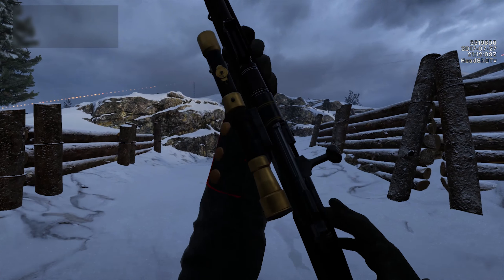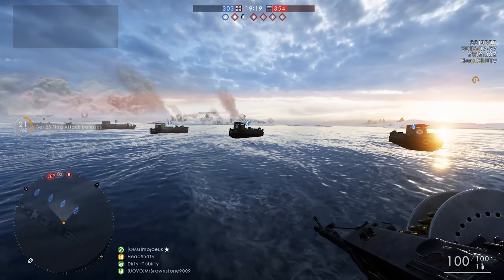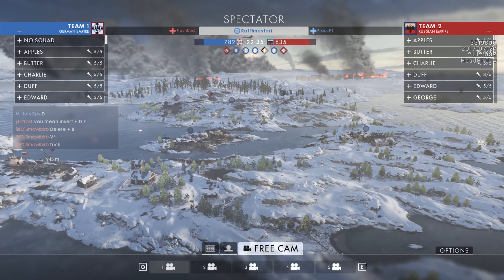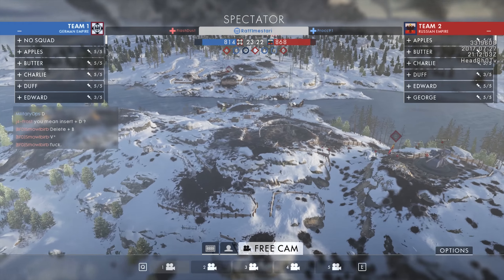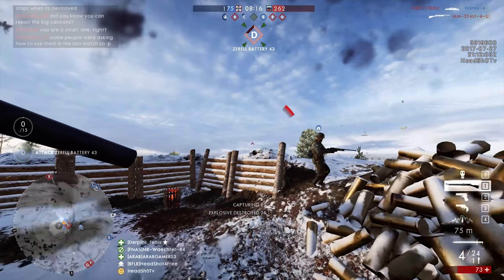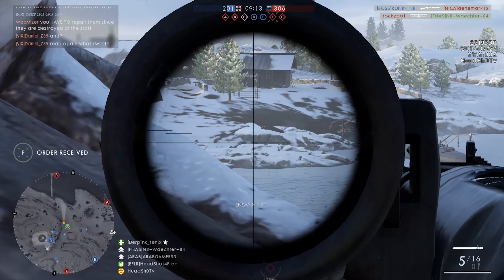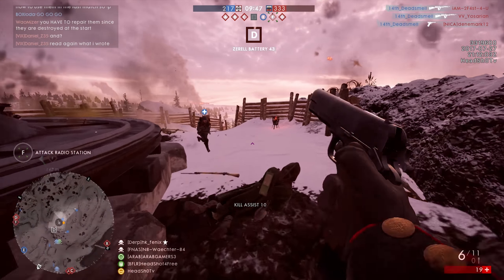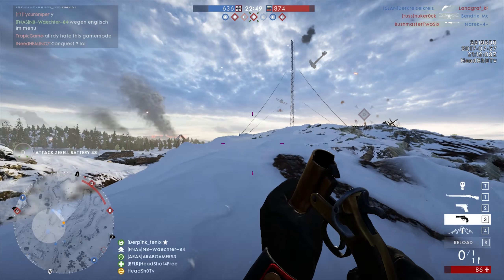ALBION NEW MAP - Battlefield 1 | BF1 New Map In The Name Of The Tsar Conquest CTE PC Gameplay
This is the third map revealed for the ''In the name of the Tsar'' Battlefield 1 Dlc called ALBION.

It is probably the biggest map we've seen till now , it's massive and it's awesome !

Germans Spawning on Big Ship , two Behemoths, one for each nation and a new massive Bomber !!!

This is going to be a very exciting time for Battlefield 1, cause with this map many things are going to change on how the Battle is going to deploy in the Battlefield !

If you don't, a thumbs down !